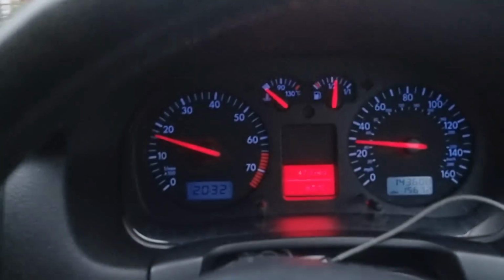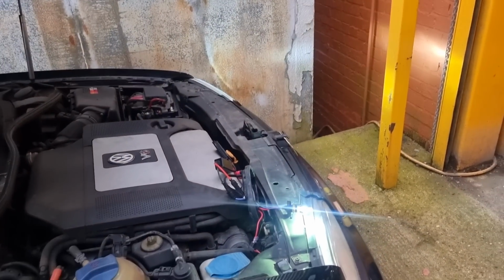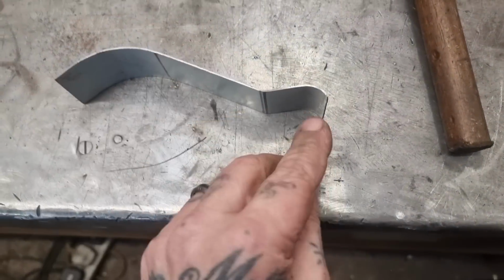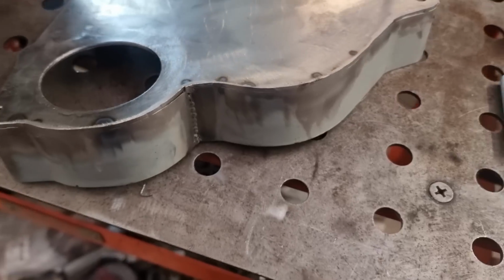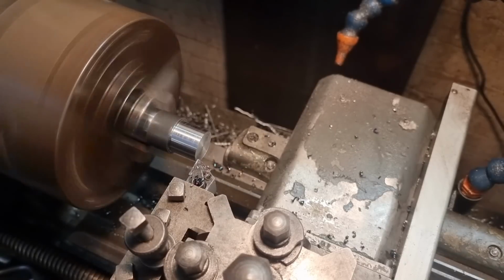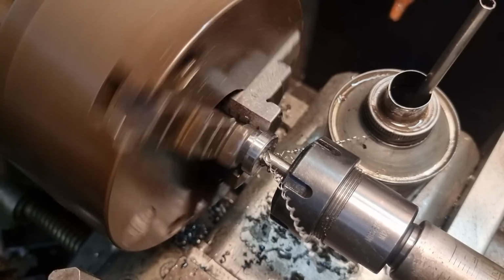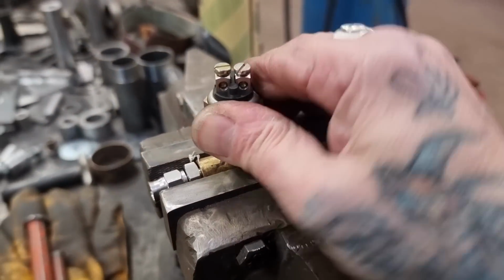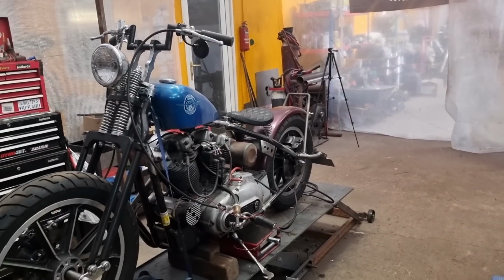Last Vlog of 2024 Handmade Custom Bike Building Engineering Solutions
Fuck stock stickers are here!